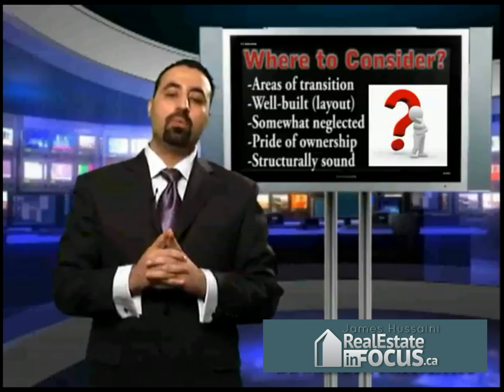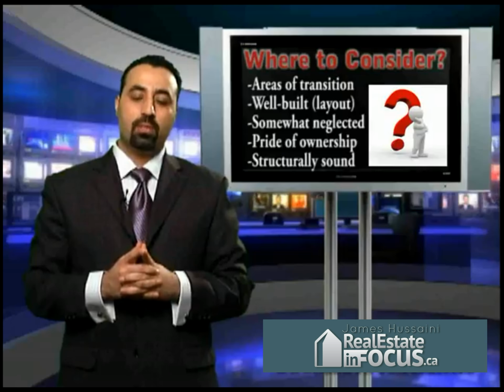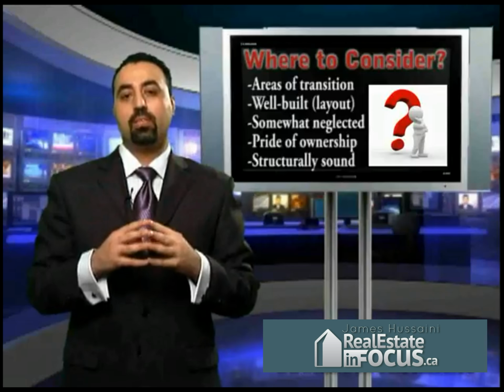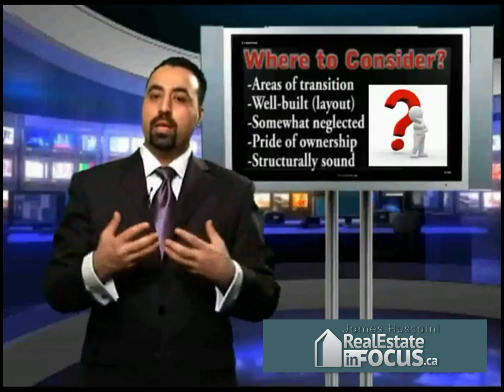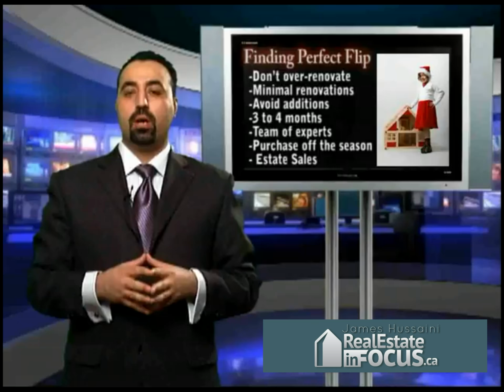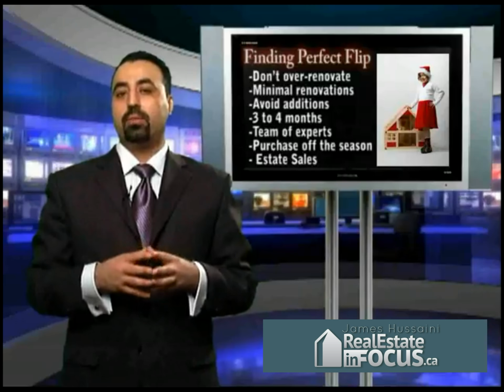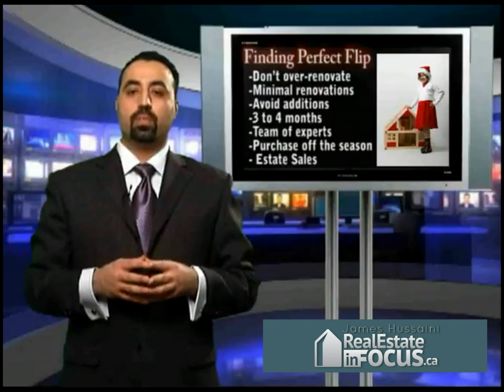Flipping Properties - Is It For You?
Real Estate TV Shows, magazines, and books encourage and entice all of us to get involved in the business of flipping properties. Some people made a good living from this model; while others may have lost...
In this video, James Hussaini, Host of Real Estate In Focus, tries to show you whether flipping properties is the right avenue for you.